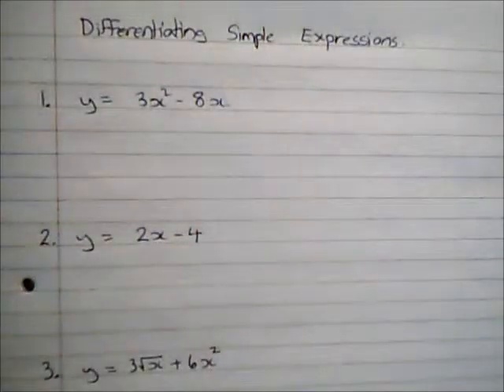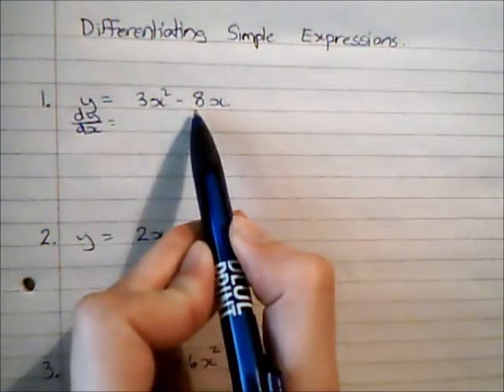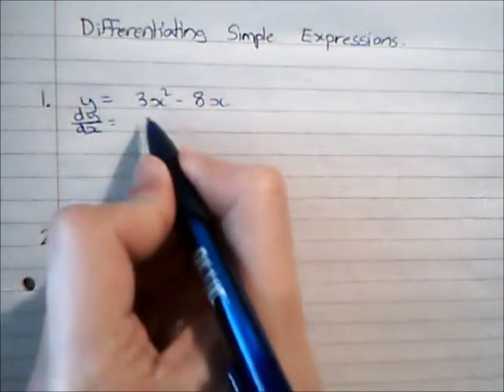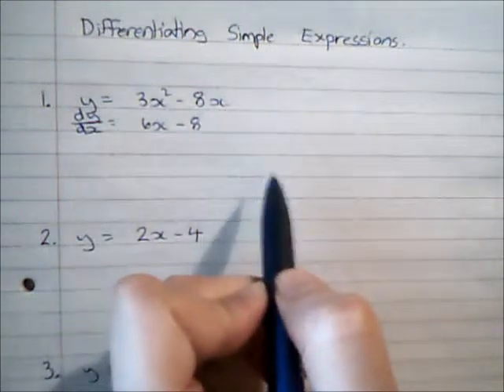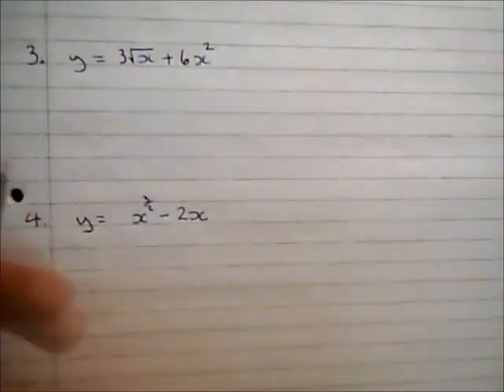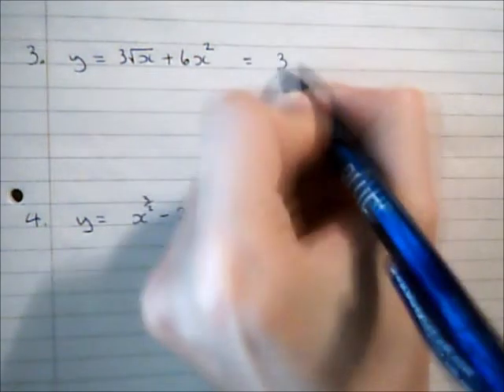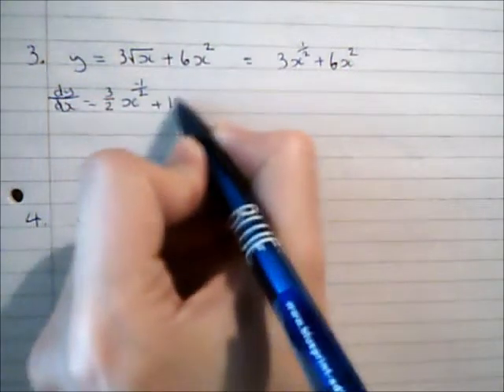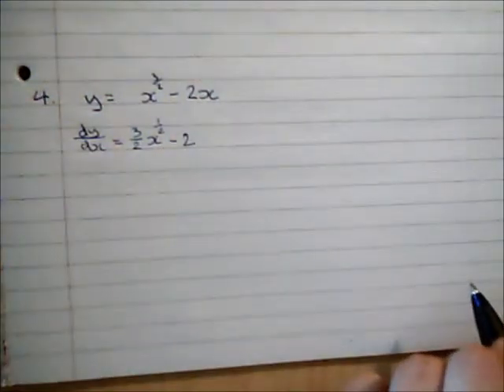Differentiating Simple Expressions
Video on how to differentiate simple expressions.